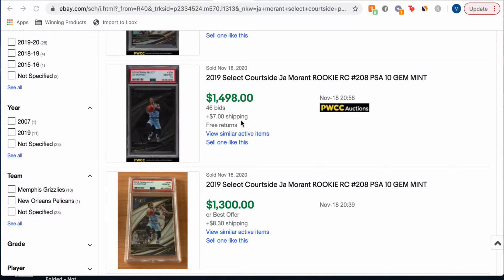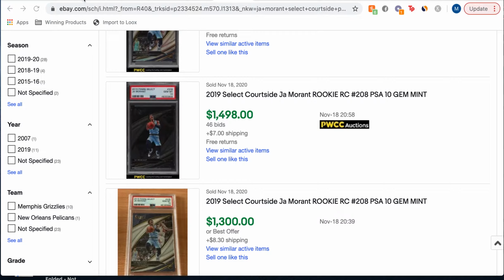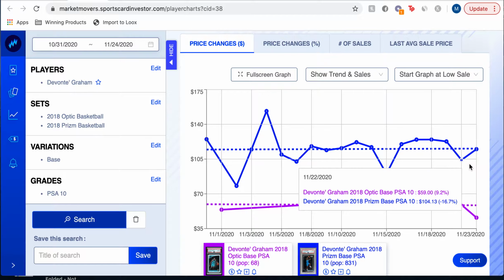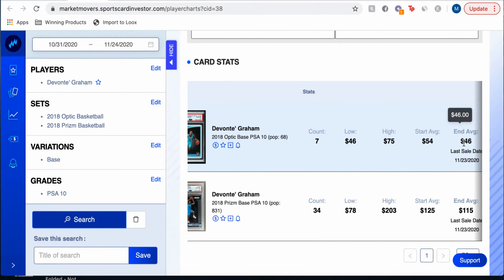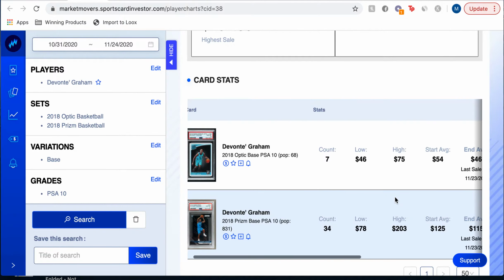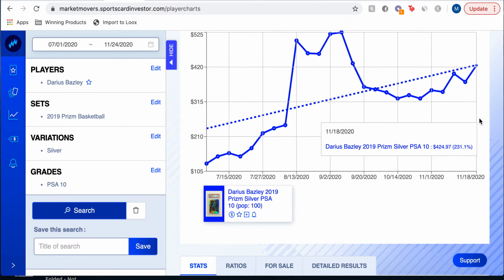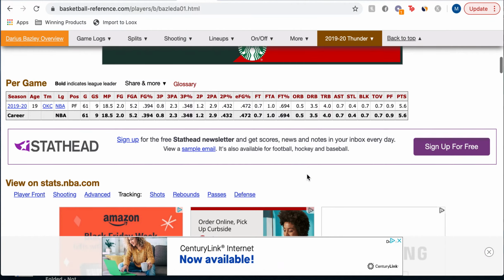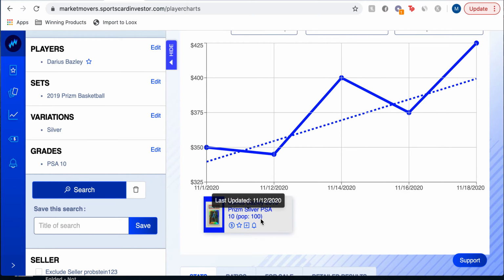2 Sneaky Basketball Sports Card Investments I'm making